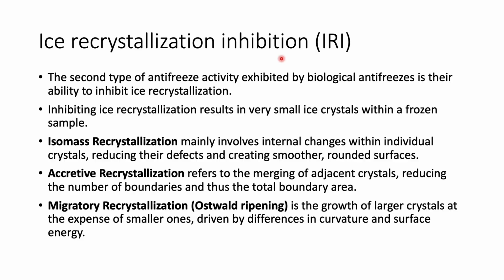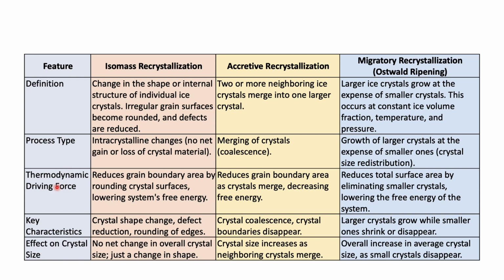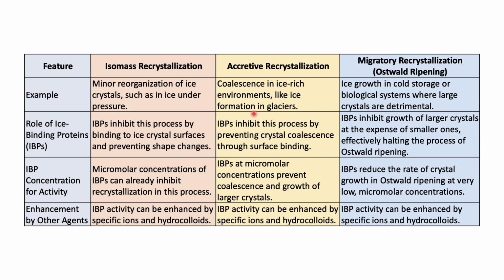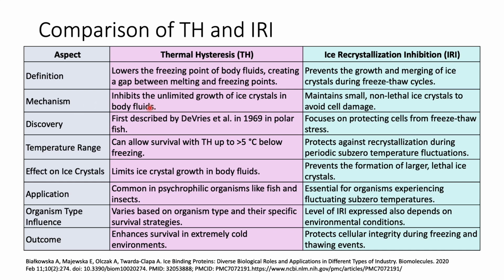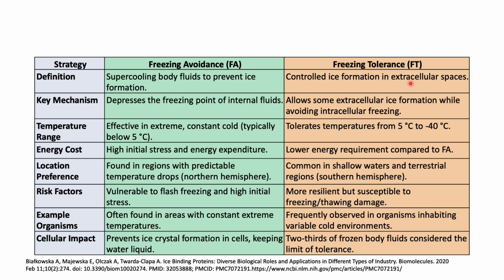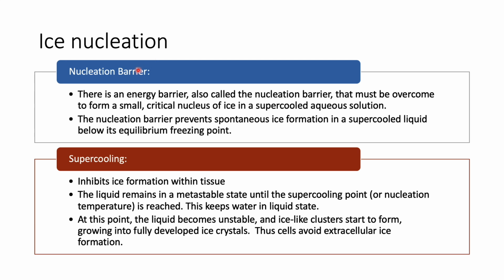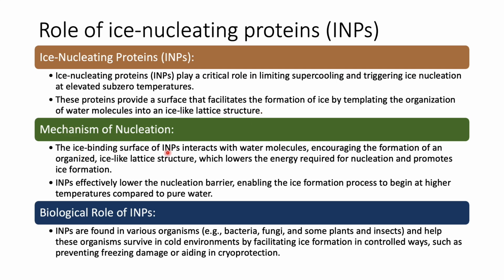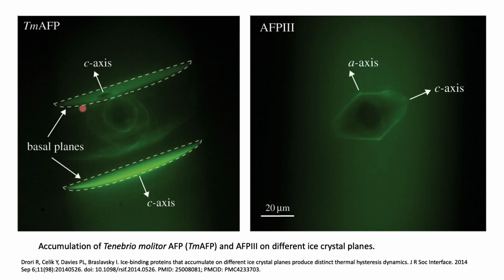M23 C-Anti-freeze proteins-Part-3